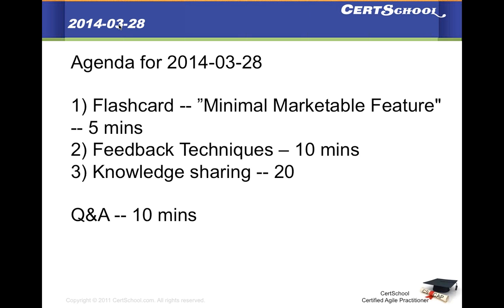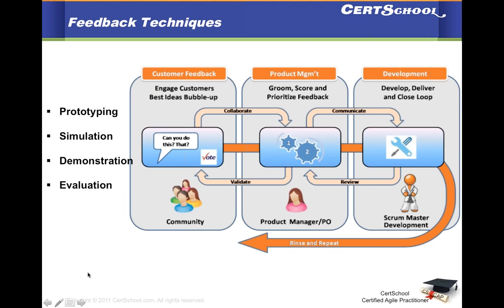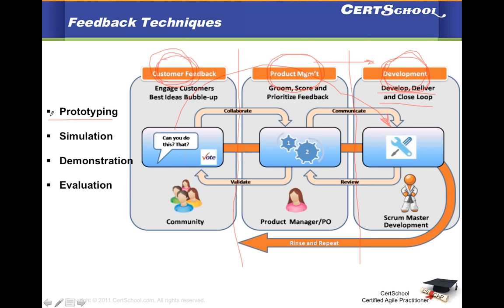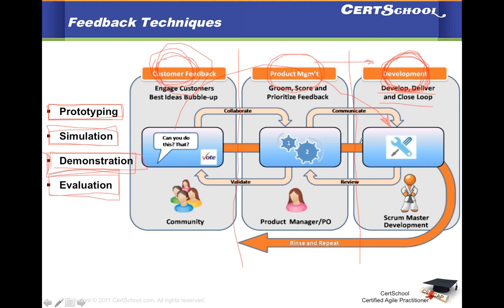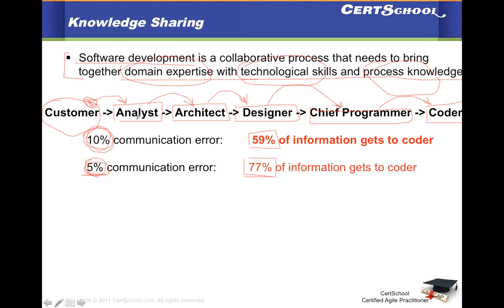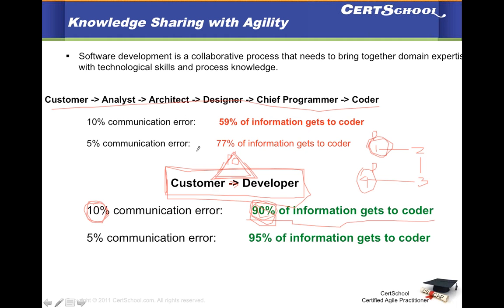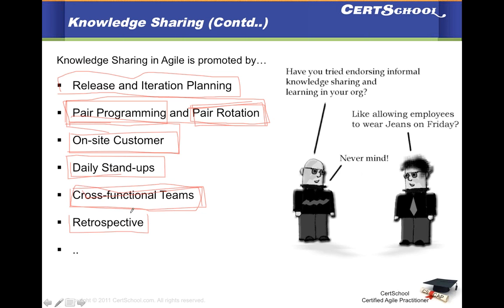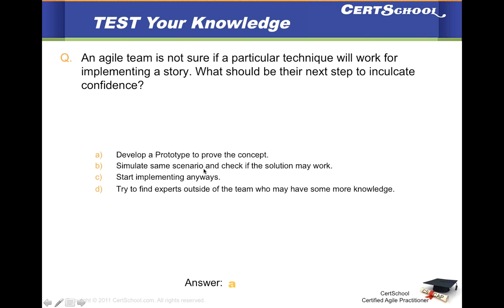Agile Methodology Episode 15 (Free Friday Webinar) by CertSchool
1) Flashcard -- "Minimal Marketable Feature" -- 5 mins
2) Feedback Techniques -- 10 mins
3) Knowledge sharing -- 20